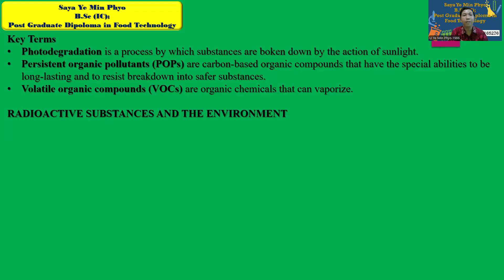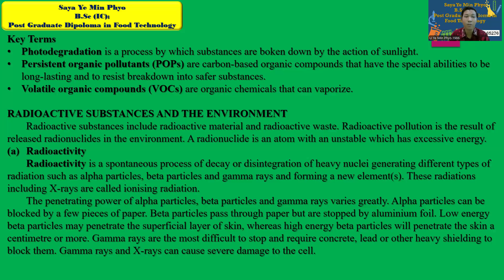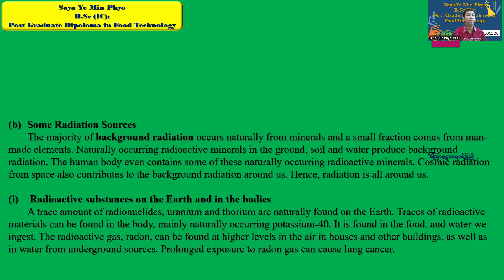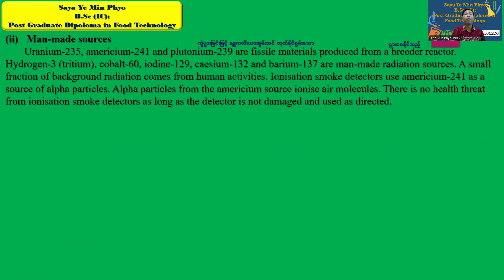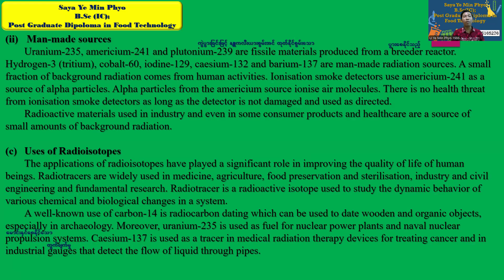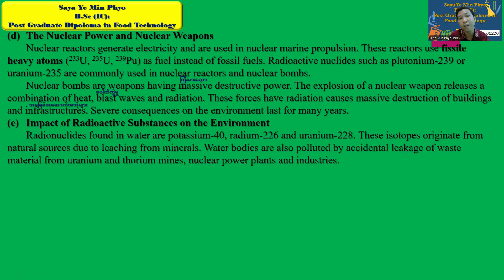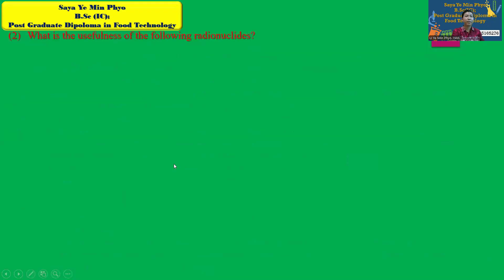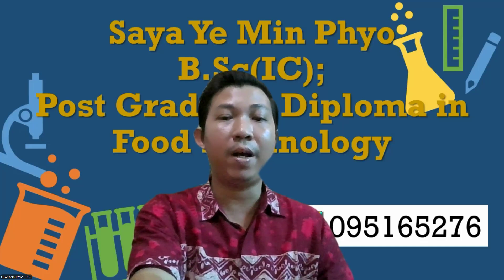Grade 12 Chemistry Chapter 7 Episode3